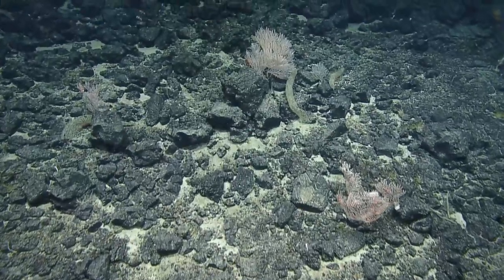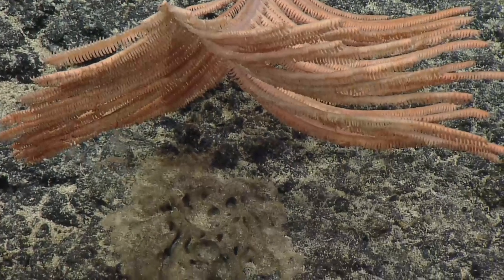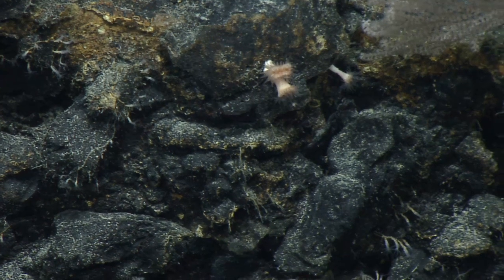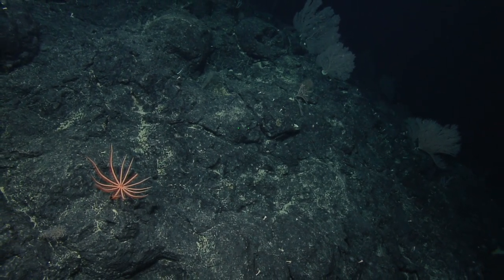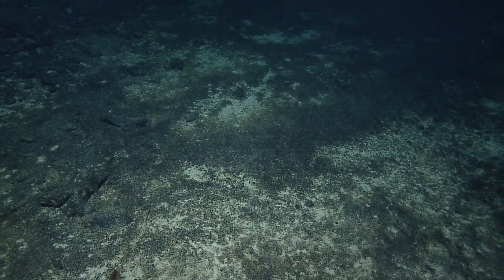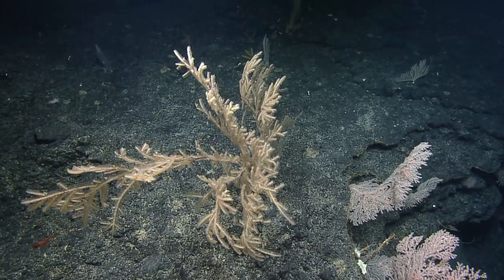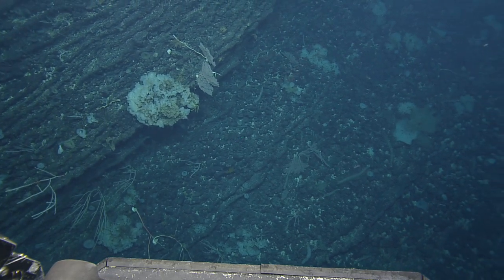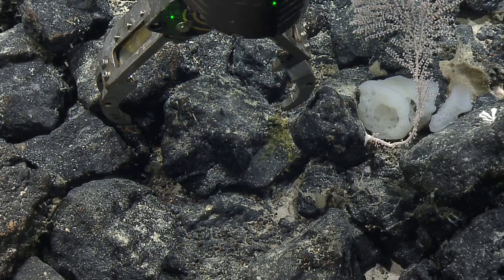NA154_H2005_(7of12)_20230916T181237Z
00:03:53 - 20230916T181631Z Note:  eel like fish (Halosaur) and an anemone among some more Parastenella) with some ophiuroid associations along with tiny shrimp/arthopods, mushroom coral, Faerridae glass sponge
00:04:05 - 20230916T181643Z Note:  vesiculation noted in the rocks
00:05:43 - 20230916T181820Z Note:  walteria glass sponges and what looks like a branched white primnoid, glass faerridae spognes and another stichopathes
00:11:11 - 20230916T182348Z Note:  bathypathes, parastellnas (one had some hydroids on it), unbranched coral (bamboo?), walteria sponge fallen, yellow looking coral, hemicorallium with some brittle star associates and chrysogoriga, cup coral, squat lobster, tiny glass sponge on a boulder, gooseneck barnacle,, the chrysogorigd had a shrimp, walteria sponge and faerridae sponges
00:12:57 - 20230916T182534Z Note:  gooseneck barnacles with some yellow stoloniferous octocoral line!
00:13:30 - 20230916T182608Z Note:  *previously recorded hydroids were probably the stoloniferans
00:13:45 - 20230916T182623Z Note:  walteria glass sponge with crinoids and some more associates
00:14:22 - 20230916T182700Z Note:  red blob that looks like a sea star
00:14:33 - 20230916T182711Z Note:  botriyodal texture loke flows and rocks
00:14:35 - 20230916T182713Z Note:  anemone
00:15:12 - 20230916T182750Z Note:  chrysogorgias and some shrimp
00:15:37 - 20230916T182815Z Note:  another anomone and branched primnoid?
00:15:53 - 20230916T182830Z Note:  broken off flow indicating dynamic change through time
00:16:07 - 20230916T182845Z Note:  faerridae glass sponge
00:17:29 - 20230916T183007Z Note:  Bathypathes, and a coral skeleton
00:19:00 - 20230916T183138Z Note:  cladiopathes black coral looking thing
00:20:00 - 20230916T183238Z Note:  some more of those parastenella looking coral
00:20:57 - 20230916T183335Z Note:  chrysogorgia and a shrimp and a cup coral
00:21:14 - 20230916T183352Z Note:  some more cup coral
00:22:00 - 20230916T183438Z Note:  more of those parastenella colonies with crinoid associates
00:23:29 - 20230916T183606Z Note:  stalked euplectillid (Bolosoma spp.), cup corals, branched primnoid and a faerridae glass sponge
00:27:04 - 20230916T183942Z Note:  more parastenella colonies and a unbranched coral whip, dark anemone looking thing, and some brittle stars, squat lobsters hanging with a parastenella as well, some coloneis have yellow overgrowth on them, other massive parastenella some with crinoid and other asscoiates decorating it along with parazoanthids and some hydroids as well (the overgrowth is the parazoanthids possibly), orange shrimp
00:27:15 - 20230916T183953Z Note:  long term current noted as well as varied topography
00:27:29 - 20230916T184006Z Note:  some of the colonies might be Paracalyptrophora
00:28:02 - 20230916T184040Z Note:  sparsely branched bamboo, another stalked bolosoma glass sponge
00:29:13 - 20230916T184150Z Note:  also a branched primnoid in the back of the sparse branched bamboo
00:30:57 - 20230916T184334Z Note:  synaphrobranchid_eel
00:32:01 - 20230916T184439Z Note:  yellow bolosoma sponges talked
00:32:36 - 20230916T184513Z Note:  something purple on a parastenella
00:35:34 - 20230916T184812Z Note:  branched primoid (calyptrophora??), cup corals with white stoloniferans around
00:37:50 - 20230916T185028Z Note:  Hyaloclasite deposit, baked crust/margin with a black coral and some primnoid
00:40:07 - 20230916T185245Z Note:  the black coral has a squat lobster and a cup coral
00:40:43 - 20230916T185321Z Note:  bathypathes, walteria glass sponge, branched primnoid, sea star